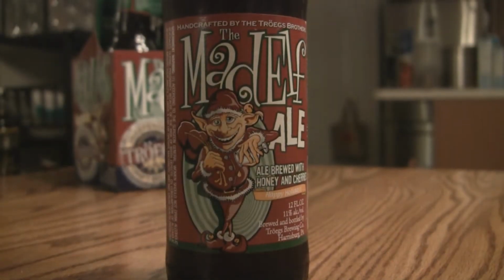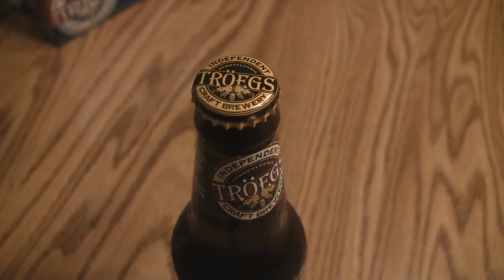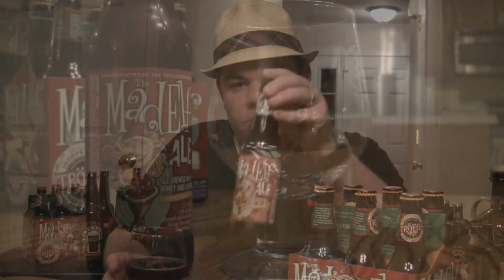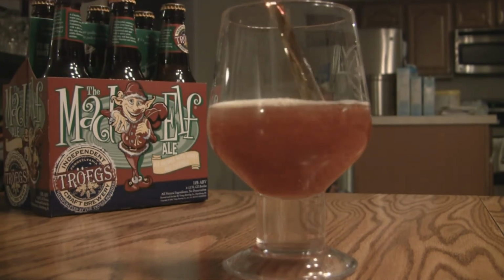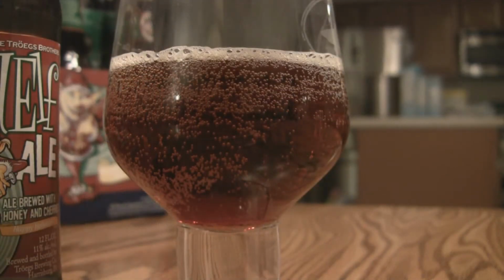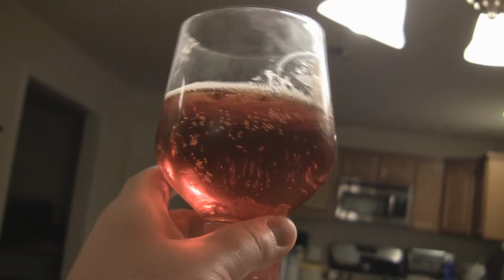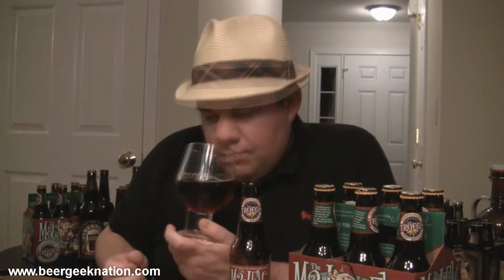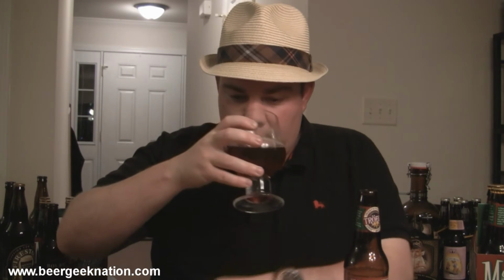Tröegs The Mad Elf Holiday Ale | Beer Geek Nation Beer Reviews Episode 116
The Mad Elf Holiday Ale
Troegs Brewing
Beer Geek Nation Rating: A
Beer Advocate Rating: B+
Rate Beer Rating: 93/100

The combination of Cherries, Honey, and Chocolate Malts delivers gentle fruits and subtle spices. Fermented and aged with a unique yeast , this ruby red beer has significant warming strength that underlies the character of this Ale.